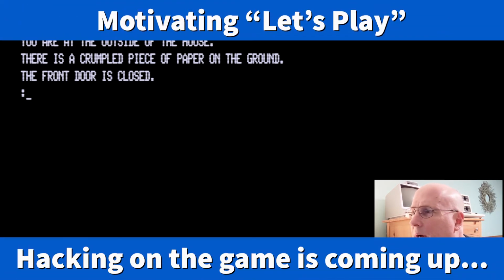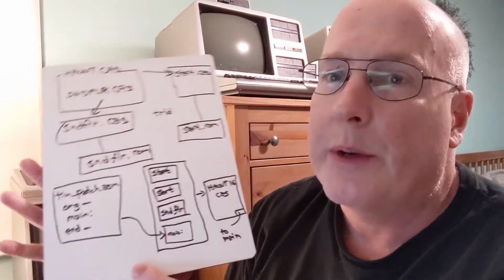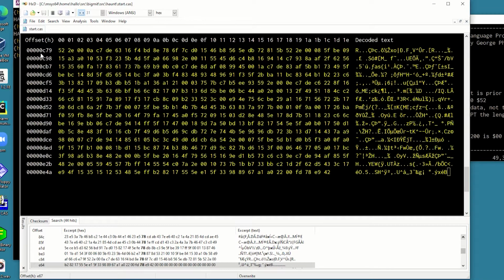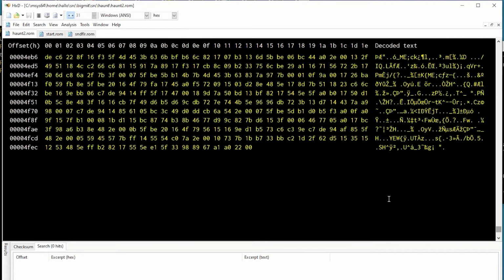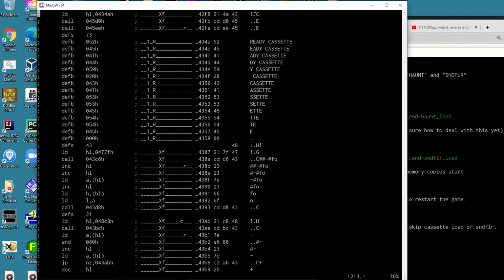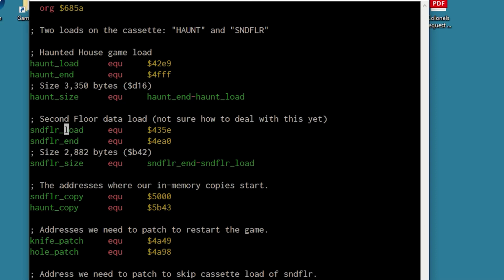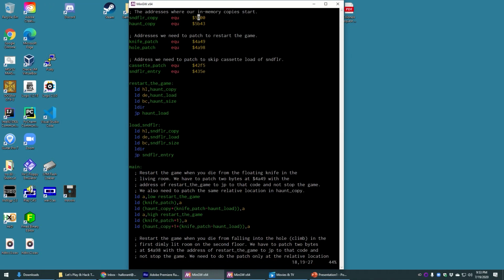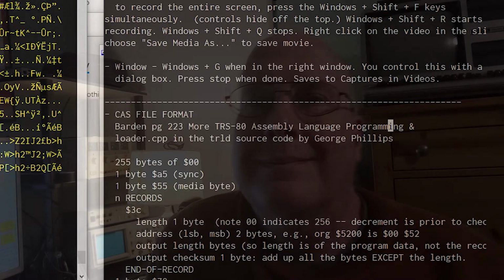Let's create a better Haunted House game on the TRS-80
Hacking the Haunted House game for the Model 1 TRS-80 from 4K to 16K and making the game less annoying to play on a Model 1. Most Model 1s have 16K (or more) today. Just a fun little use of trs80gp for reverse engineering and trld to change formats.

My github for this work with all the artifacts.

Tools I used in the video are all linked below.

  zmac - Z-80 Macro Cross Assembler

Related work which includes disassembly and on-line version of the game (very cool).